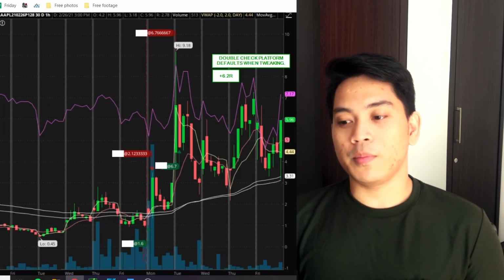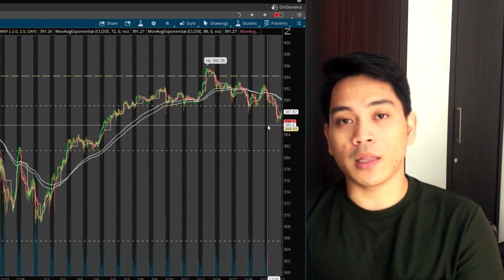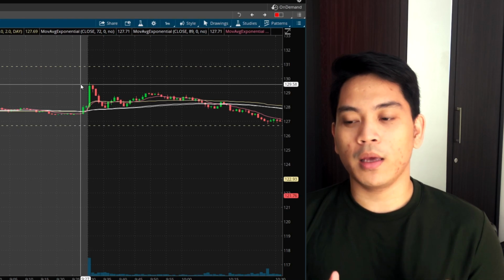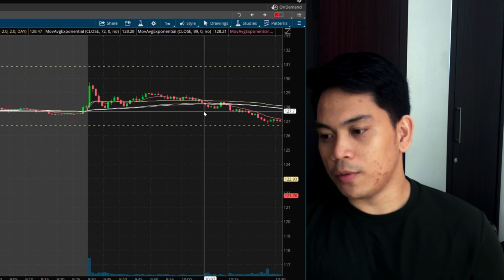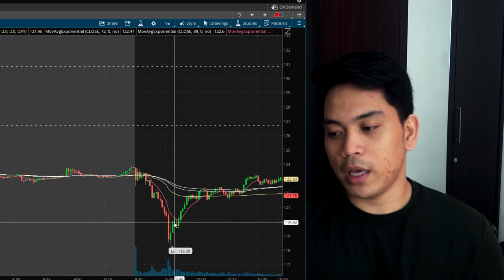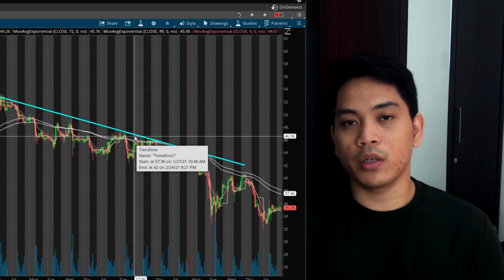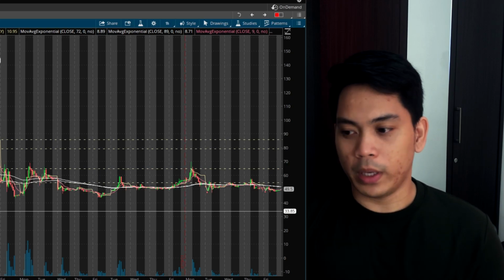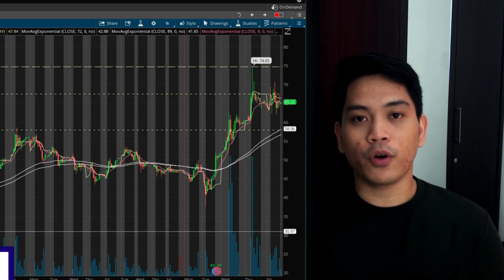SWING TRADING WATCH LIST: March 01, 2021 + Weekly Trade Recap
Watch this video to know my swing trading watch list for March 01, 2021. I’ll also be discussing my weekly trade recap

00:00 INTRO
01:02 RECENT EXIT
05:09 WATCH LIST

LIMITED: Get FREE 2 STOCKS on WEBULL when you deposit $100

Make sure to check FOR GOODS AND SERVICES box to pay no more than the price.
This is non-refundable but I will help you fix any bugs, if any, in the spreadsheet.